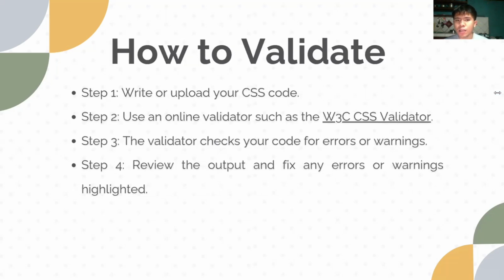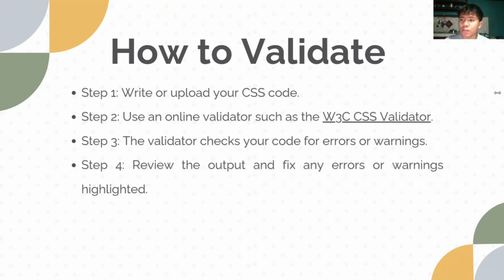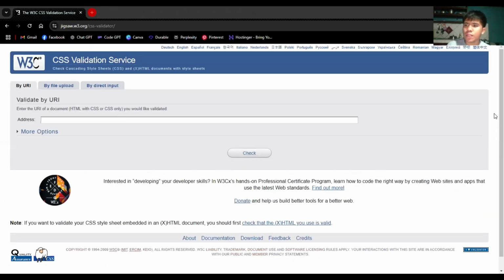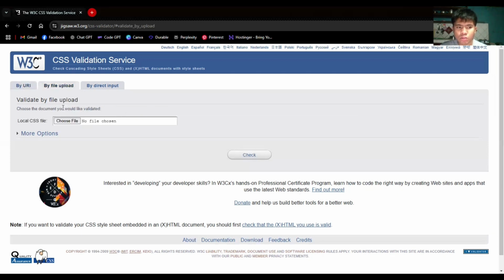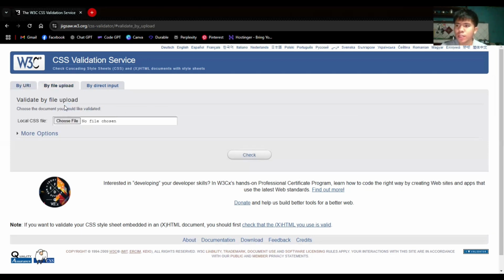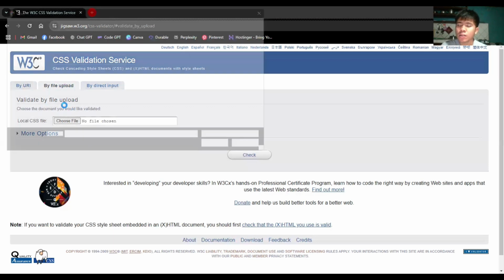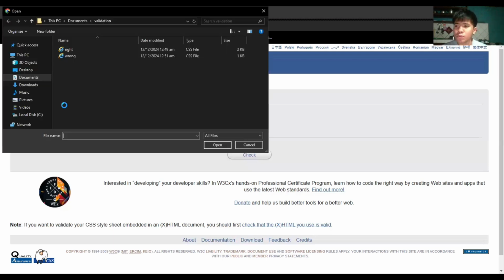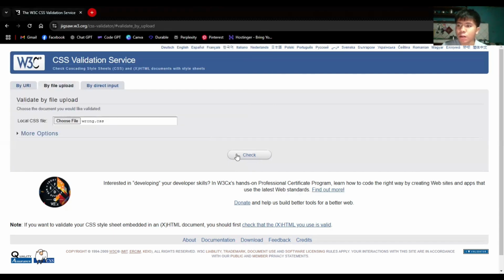ITST 301 | VALIDATING CSS FILES | VIDEO REPORTING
Presenter of the Report

•  Vince Allen D. Cristal

This video contains the presentation entitled "Validating CSS Files" as one of the topics needed to be covered in the course. Also, it is also for school purposes and partial fulfillment of requirements in the course of Principles of Web Design.